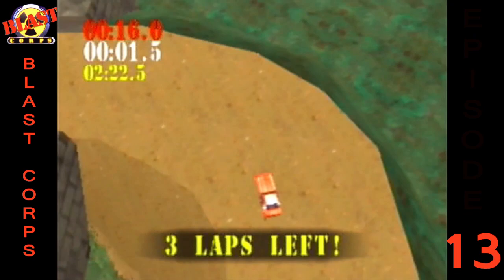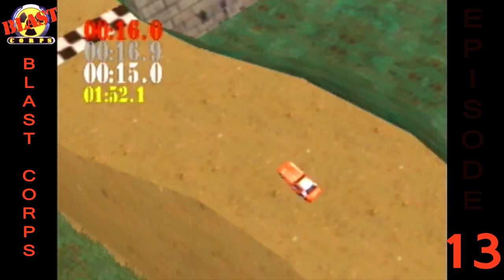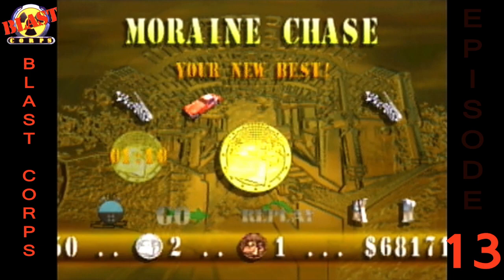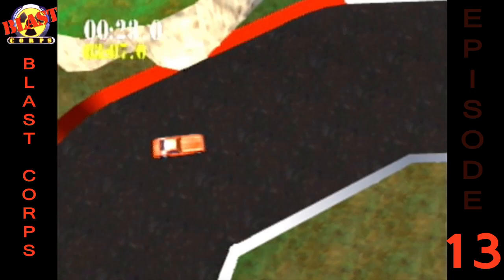Blast Corps Episode 13: A Second Too Late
This episode features a level failure that was too close to edit out. I decide to keep it in, in contrast to our commentary saying we would edit it out.